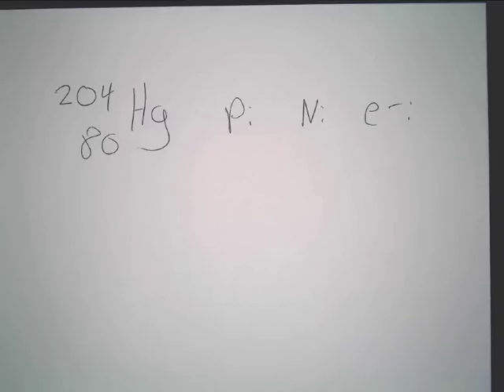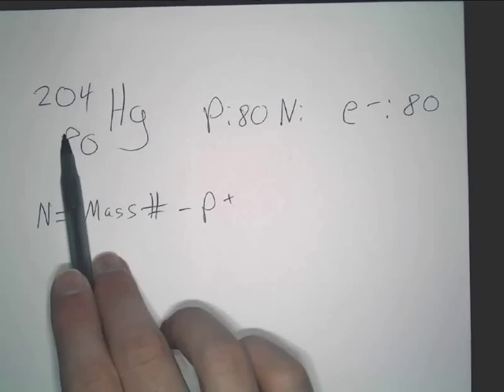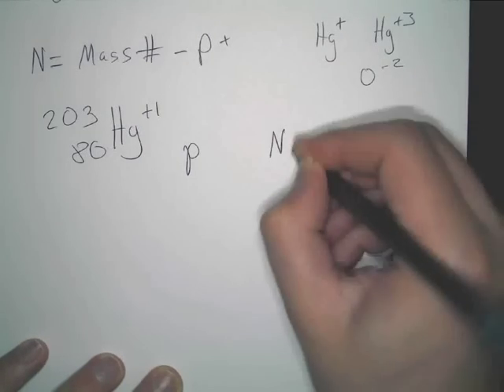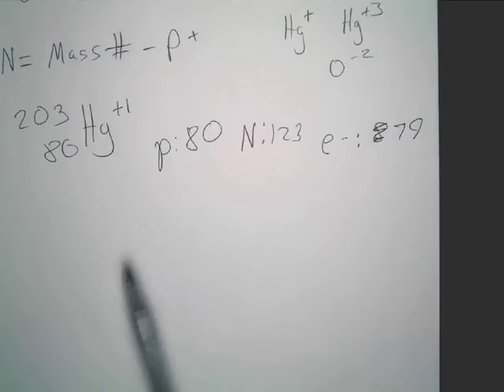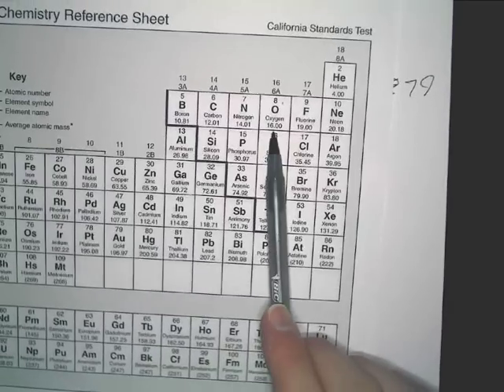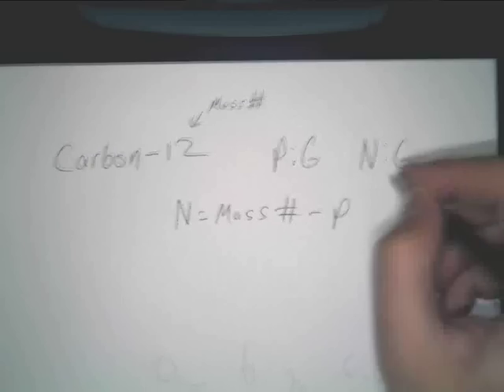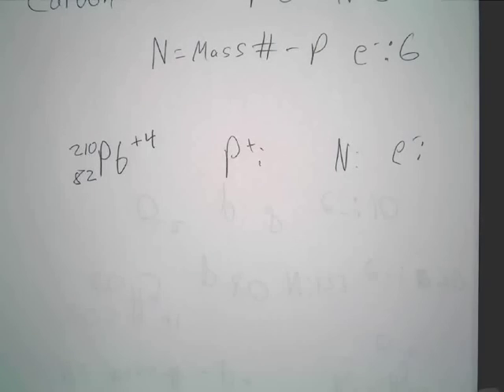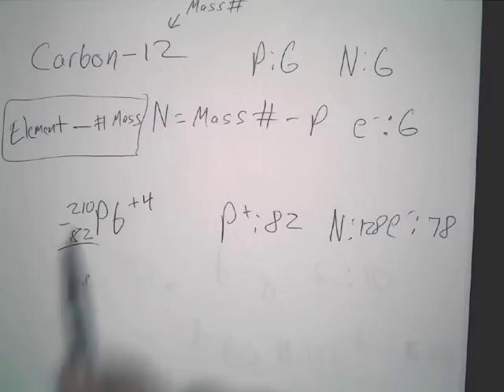Proton, Neutron, Electron Calculations for atoms and ions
How to calculate the number of protons, electrons, and neutrons in an atom and ion.  This video also hows how to write something out in isotope notation as well.